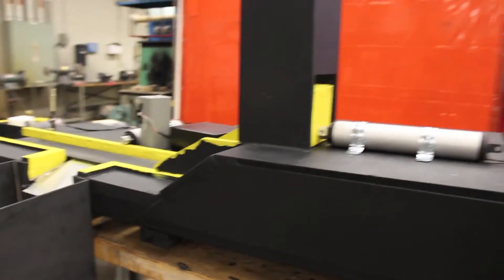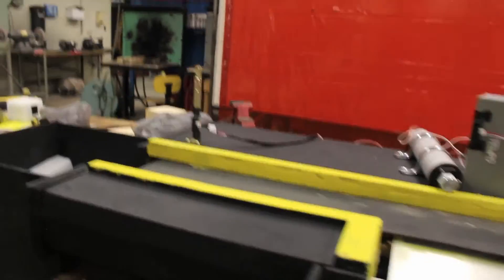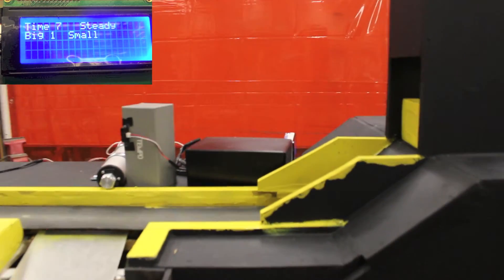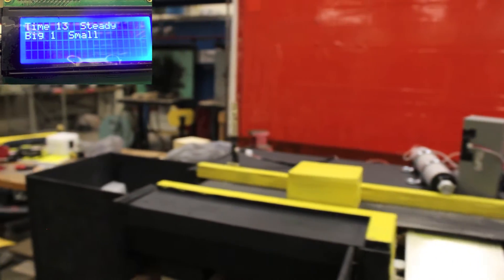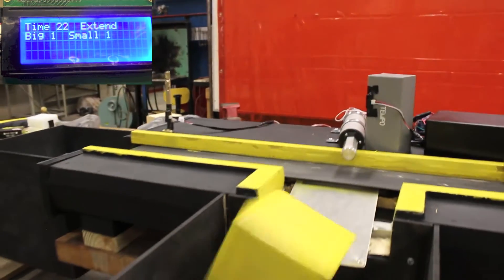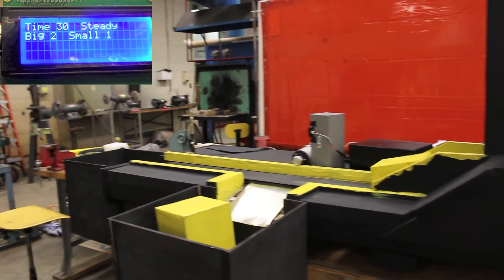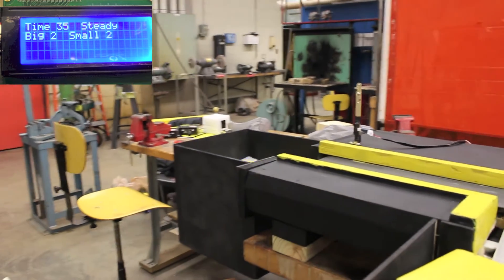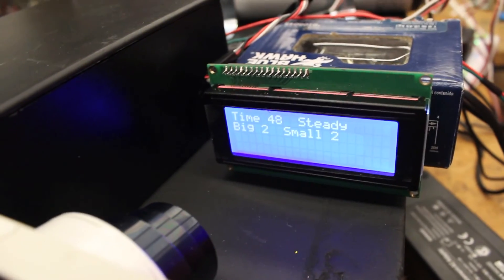Assembly line NKU senior project with Arduino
this is an automated assembly line system controlled by an arduino to separate big sizes objects from small sizes